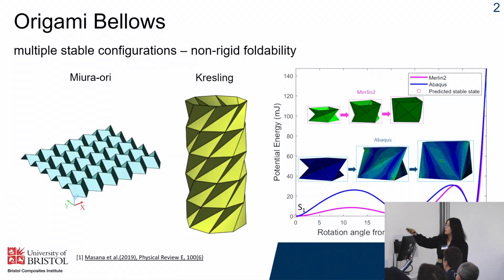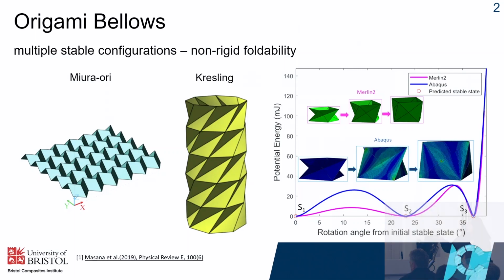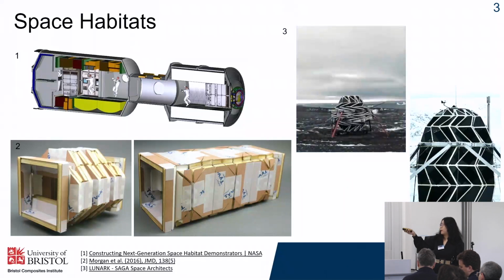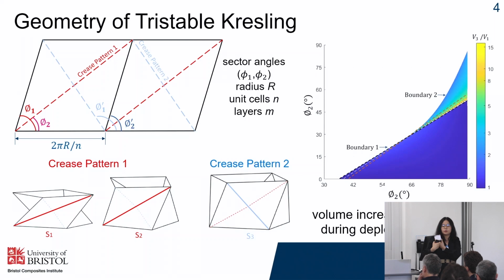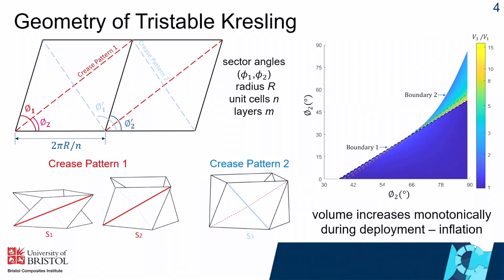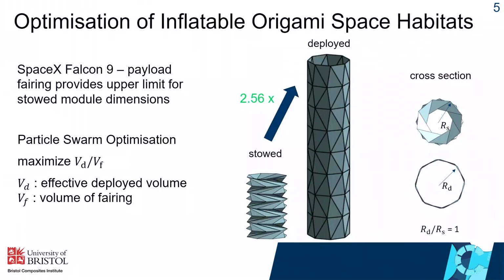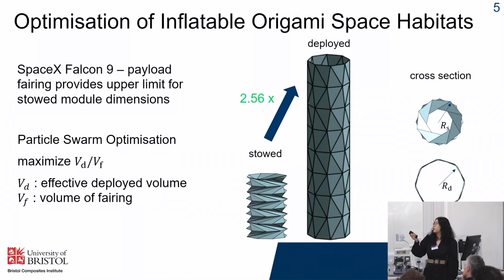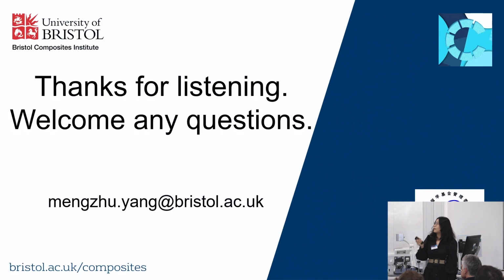2023 BCI Doctoral Research Symposium - Mengzhu Yang Presentation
Presenter: Mengzhu Yang
Event: Bristol Composites Institute Doctoral Research Symposium (4th April 2023)